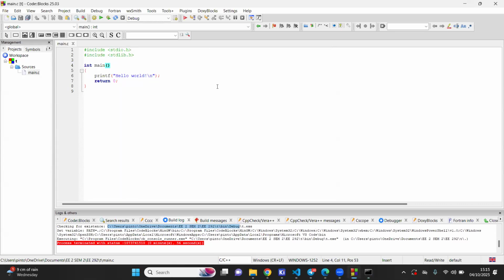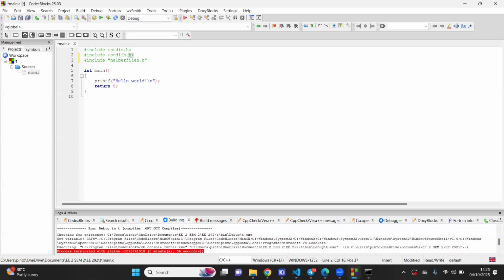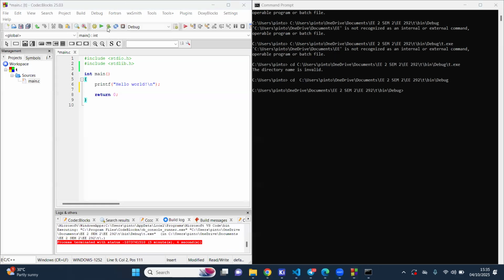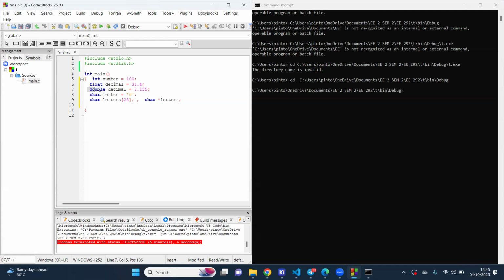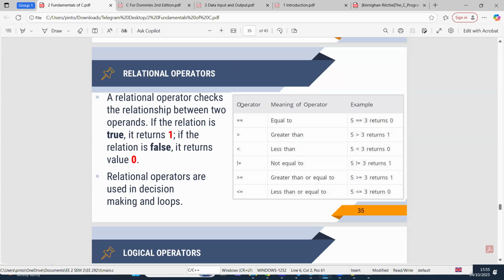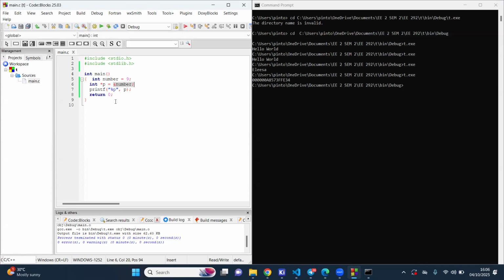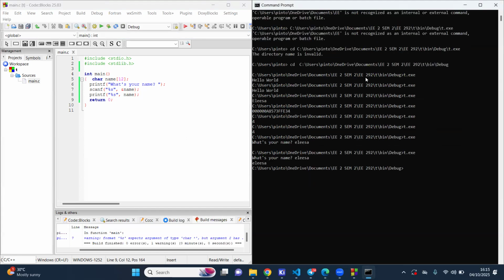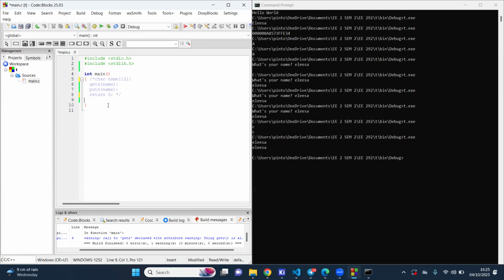C Programming Bootcamp Session 1